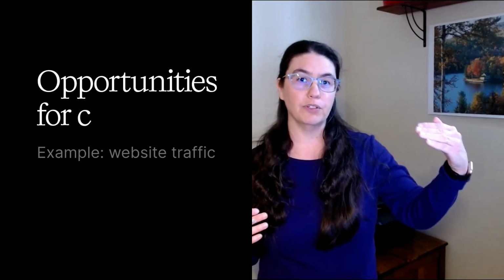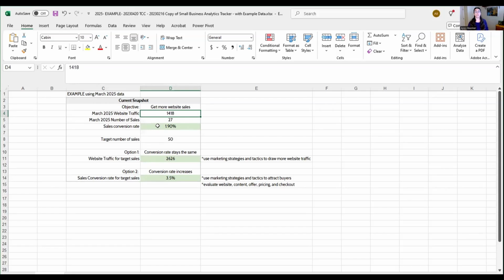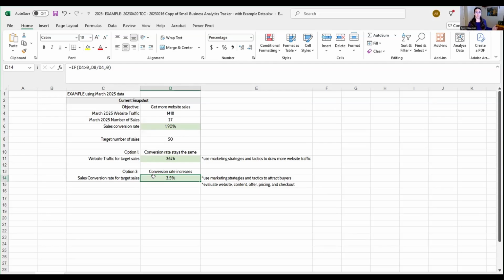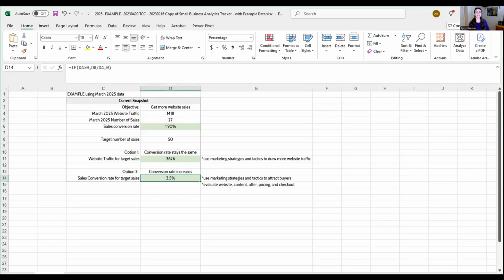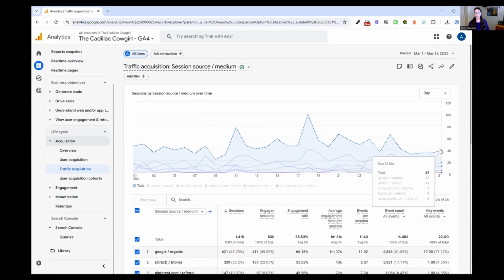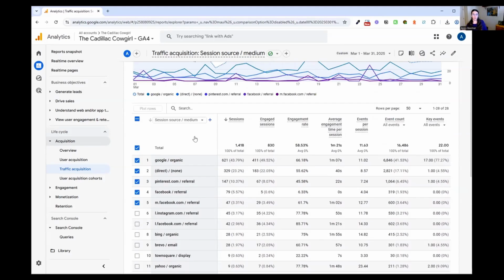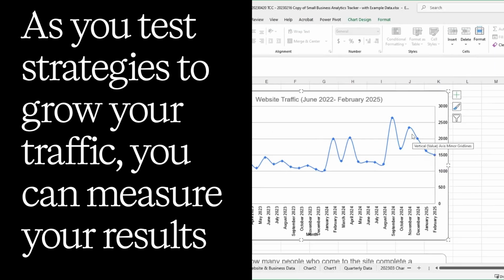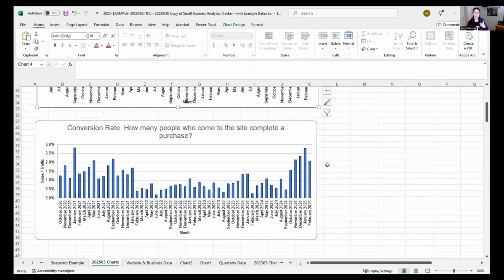Website Analytics for Beginners: Track These Two Numbers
Feeling overwhelmed by website analytics? You're not alone — but good news: you don’t need to track everything to see results.

In this video, we’re keeping it simple. I’ll show you how to monitor just two key numbers that give you powerful insight into whether your website is actually working for your business:

*Traffic — How many people are visiting
*Conversions — How many are taking action (buying, signing up, contacting you)

Bonus? If you’re ready to go a step further, we’ll look at where that traffic and those conversions are coming from — so you can do more of what’s working and less of what’s not.

Whether you’re brand new to analytics or just want a more focused, human-friendly approach, this 15-minute demo will give you a routine you can stick with.

This guide includes a website maintenance schedule framework, monthly quick-check checklists, and tips for making website care and updates manageable for busy small business owners. Plus, you'll receive my weekly website tips!

If you DIY your website maintenance, are you looking for a hand?

Need personalized 1:1 website support?

What website update challenges are you facing? Share in the comments below!

👋 Hi, I'm Appy - a website advisor that helps busy small business owners build and manage their own websites with tips, training, and technical assistance. I'll be talking about website tips, website and online business platforms, SEO, analytics, and more. New videos on Fridays.

Small business owners include: photographers, creatives, service providers, coaches, online store owners, e-commerce website owners, online course builders, and more.